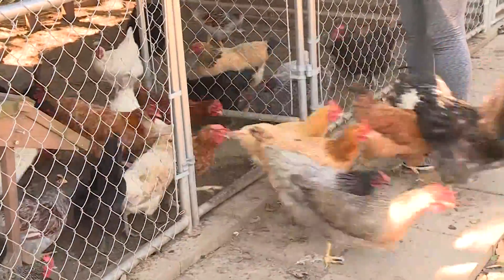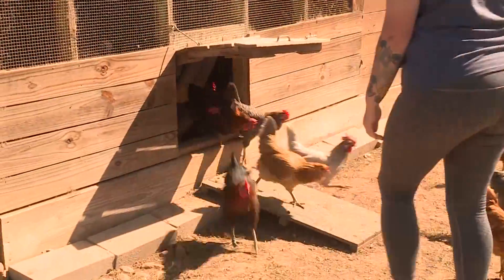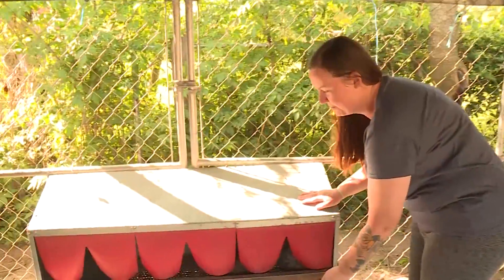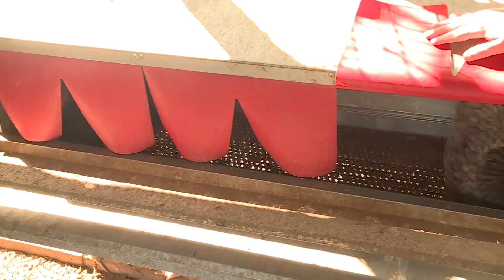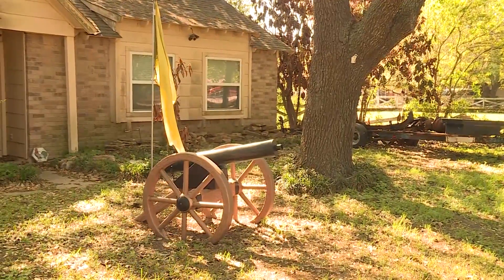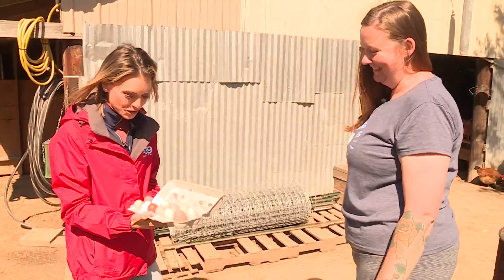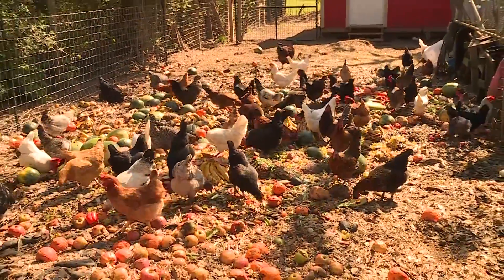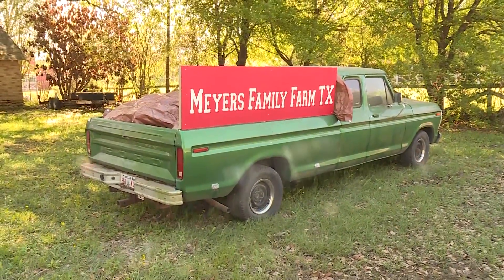The science behind Easter eggs with Meyers Family Farm